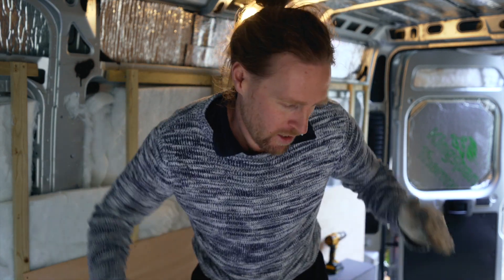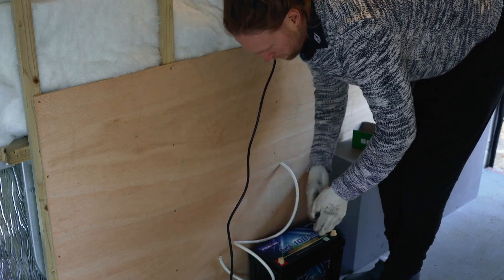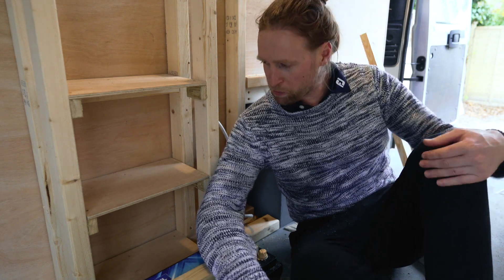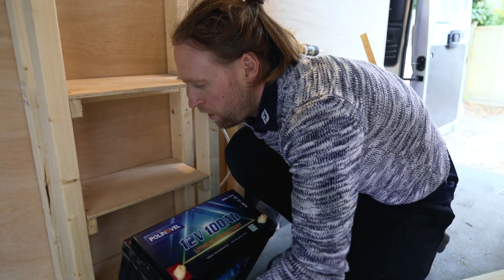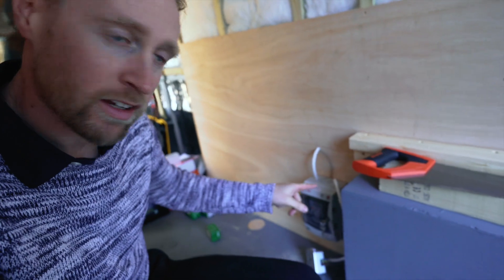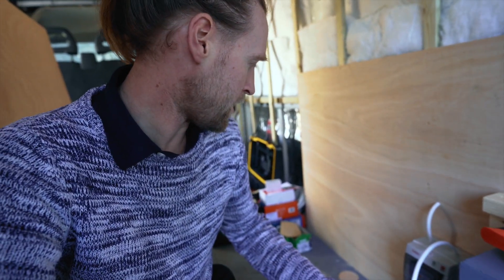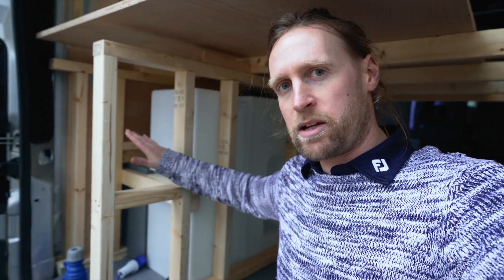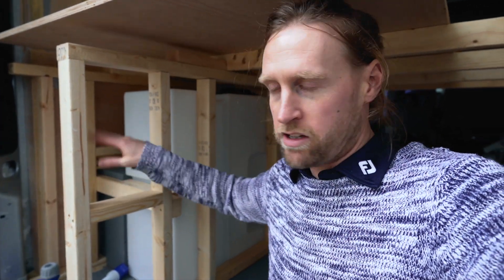Still Building a Timber Bed Frame in a Van! | Van Build Ep. 7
I love wood, wood wood wood, it's my friend, it does get rather heavy though.

Time to finish off the second half of this bed frame, I had to wait for the mains power lead coming in before I could carry on and now that's done we can crack on!

I also wasn't planning on this but i ended up building a cupboard for our batteries in the wall. It became very apparent that we were tight on space and batteries being heavy lumps I figured that I should build a strong solid base for them. This ended up taking half a day to do and coupled with the electrics it has literally taken me 5 days to do.

Thanks for watching and I hope you enjoyed this video, if you did then don't forget to hit the thumbs up button and subscribe to our channel for more great videos every week!